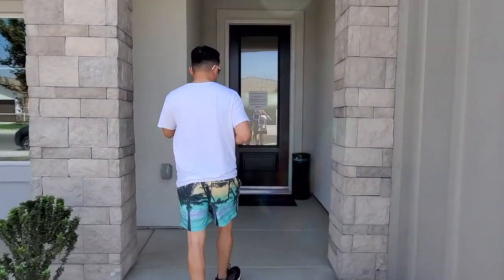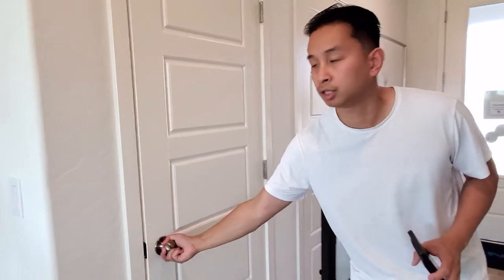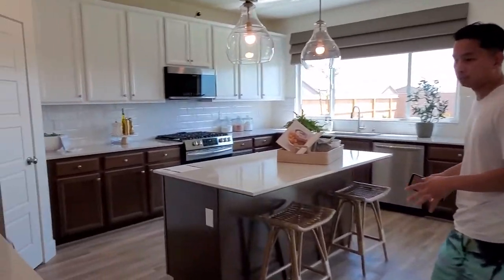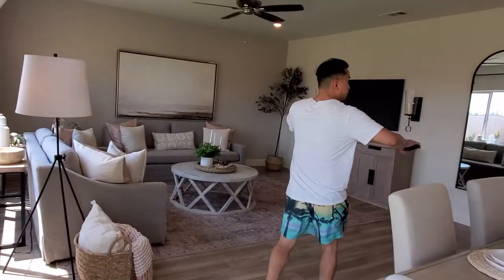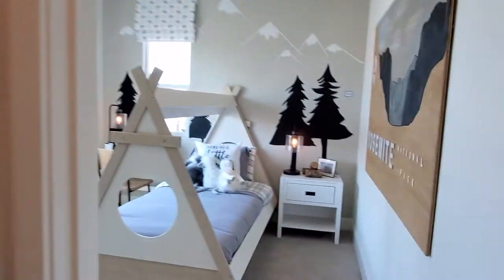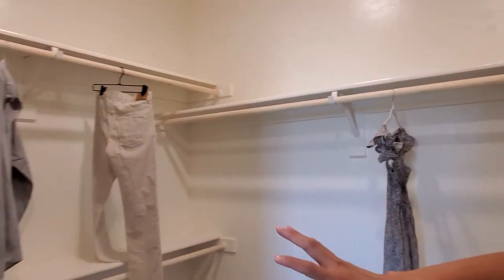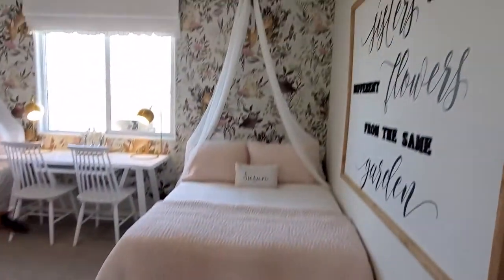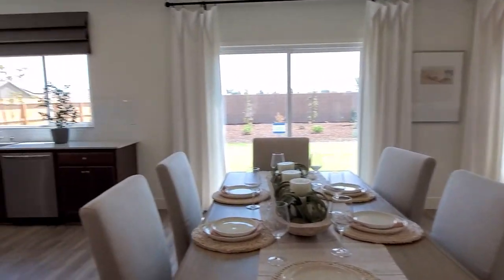Harmony - Coronet Series Lennar: 2348 sq.ft house lot 🏡 5bed/3bath (fresno new construction)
For more information about these properties/areas or would like to learn how we can help you save up to $20,000 when buying a New Construction home in Fresno, Clovis, Madera, Fowler, or Visalia, reach out to James or Mariz at The Pham Real Estate Group.

PS: We are looking to mentor and coach 12 real estate agents directly, so if you are interested in real estate as a career, we would love to speak to you as well. :) Stay Blessed! James & Mariz Pham

century communities,
lennar homes,
wilson homes,
kb homes,
mccaffrey homes,
granville homes,
dr horton homes,

clovis unified school district,

fresno homes for sale zillow fresno,
zillow fresno ca,

redfin fresno,
houses for sale in clovis ca,
zillow clovis ca,
new home builders in fresno ca,
clovis zillow,
fresno county homes for sale,
zillow homes for sale fresno,
zillow fresno california,
clovis ca new homes,
business for sale fresno,

new homes in fresno under $300 k,
realtor madera ca,
madera ranchos homes for sale,
houses for sale in madera ranchos,

luxury homes for sale in fresno ca,
movoto clovis,
new homes for sale clovis ca,
clovis mobile homes for sale,
homes for sale in quail lake clovis ca,
homes for sale by owner clovis ca,

realtor madera ca,
new homes for sale in madera ca,

mobile homes for sale fresno,
mobile homes for sale fresno ca,
condos for sale fresno ca,
madera houses for sale,